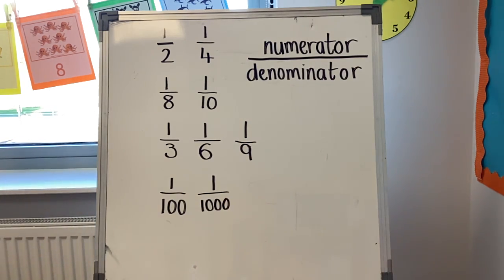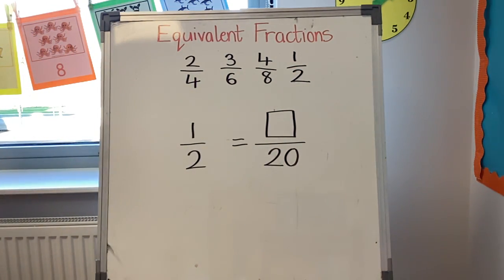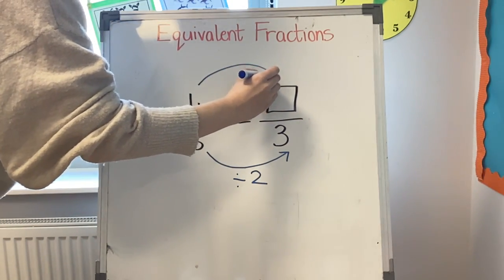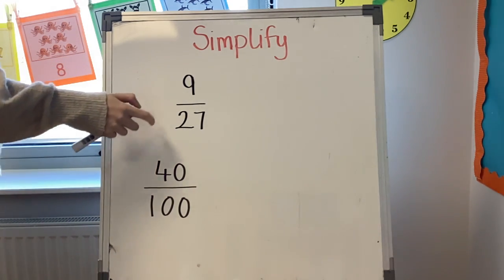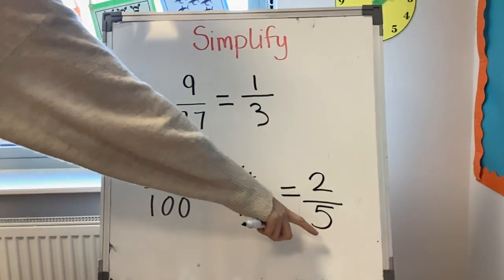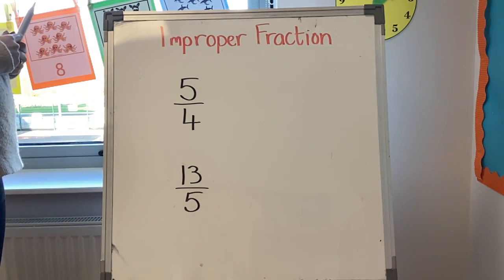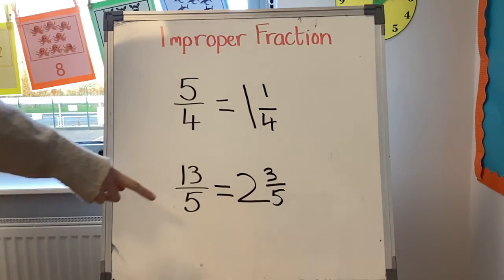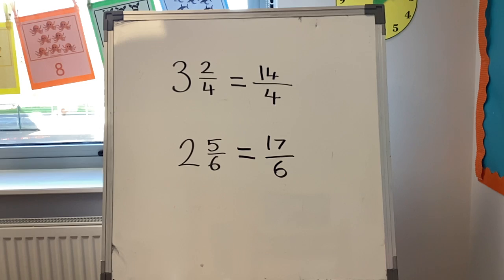Fractions Vocabulary Video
Helping your child at home - Fractions Vocabulary Video

00:30 – Fractions taught at each year group level
01:00 – Numerator and Denominator
01:20 – Equivalent fractions
03:21 – Simplify fractions
06:29 – Proper fraction
06:46 – Improper fraction
07:03 – Mixed fraction
07:20 – Convert from improper to mixed fraction
08:40 – Convert from mixed to improper fraction